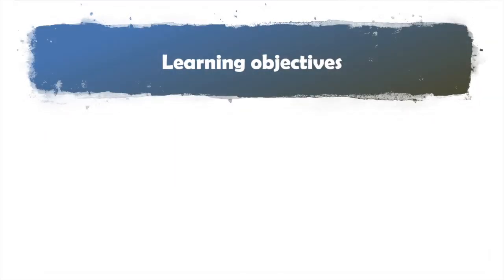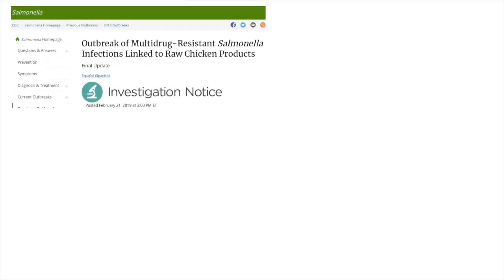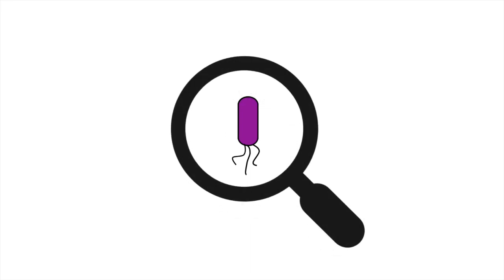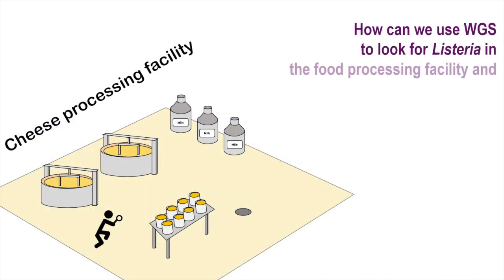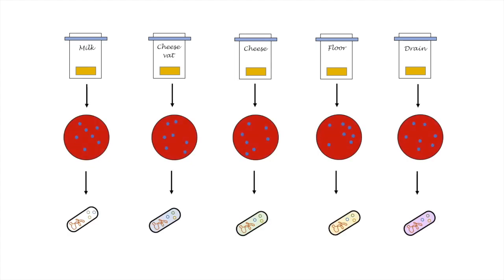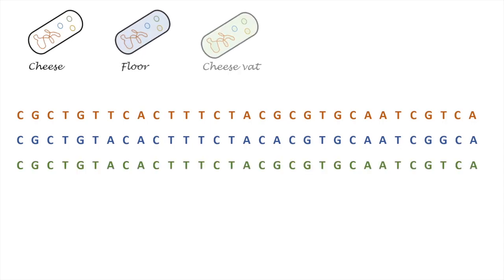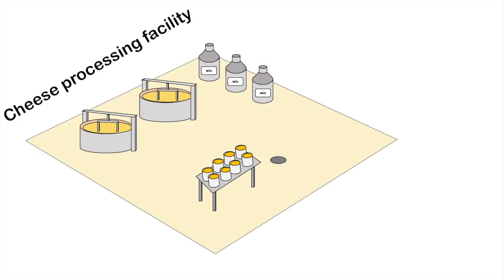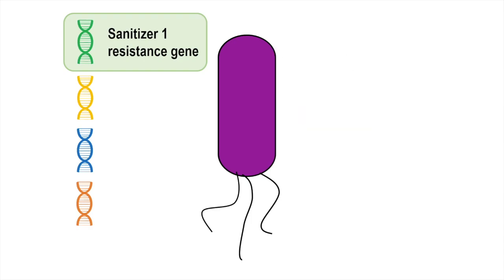Tracking Foodborne Pathogens Using Whole Genome Sequencing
The ability to track down foodborne pathogens is crucial for maintaining food safety, and whole-genome sequencing can help! In this video, we present how whole genome sequencing is used to track and control foodborne pathogens in a food processing environment. We provide an example of tracking Listeria monocytogenes in a cheese facility, but the concepts can be applied to any foodborne pathogen and industry.

Meet the creators of this video:
Animation by: Laura Rolon
Narration by: Emma Mills
Audio by: Cassidy Prince
Script by: Dariann Gallegos, Emma Mills, Laura Rolon, and Runan Yan
Supervised by: Dr. Jasna Kovac